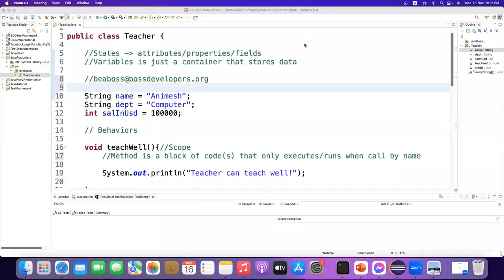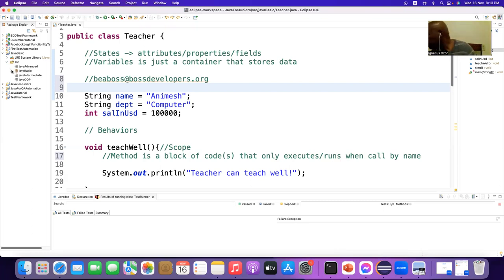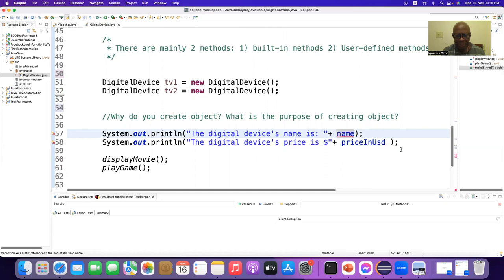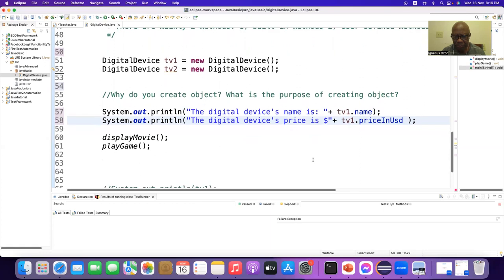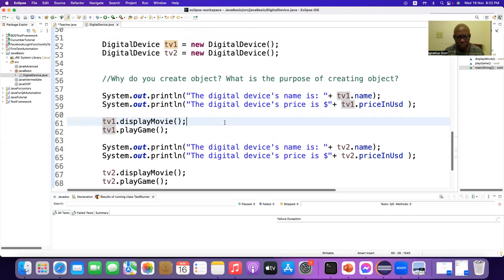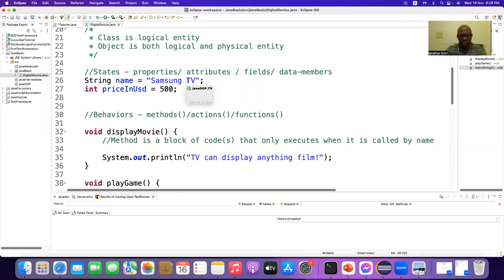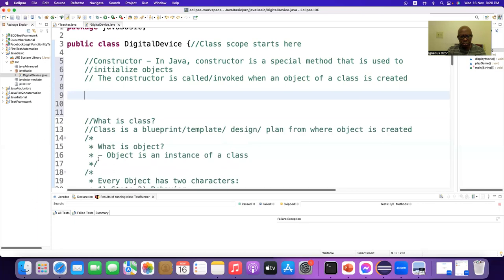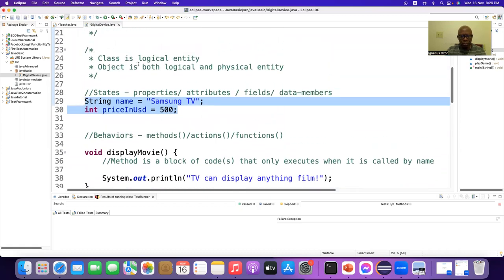CONSTRUCTOR IN JAVA| JAVA BASIC| JAVA CORE CONCEPT|PART-06